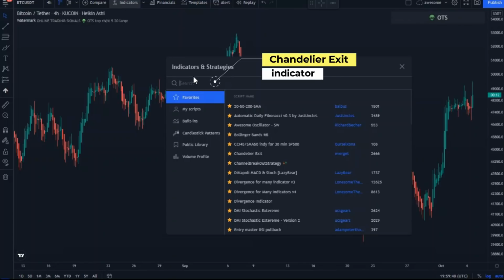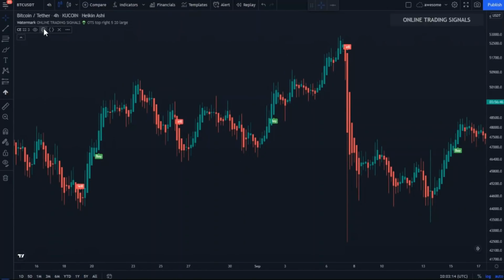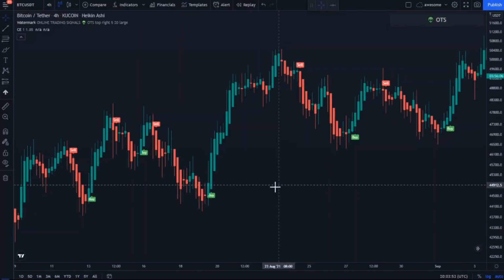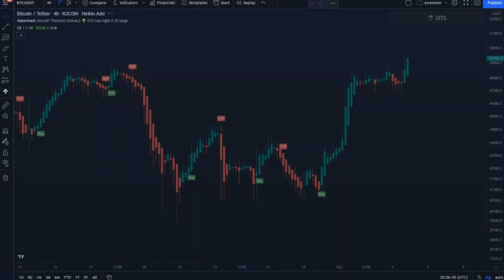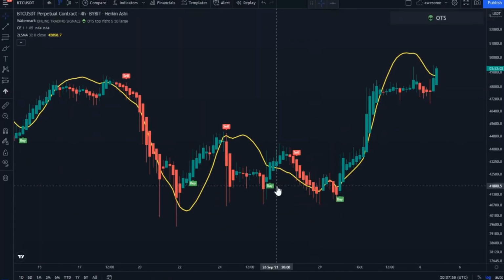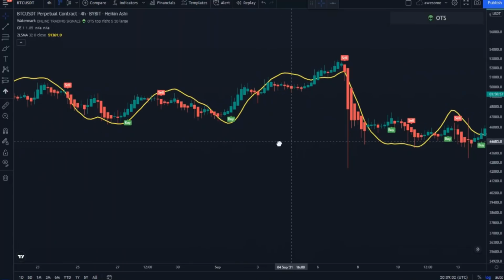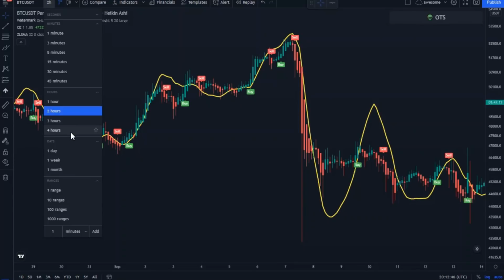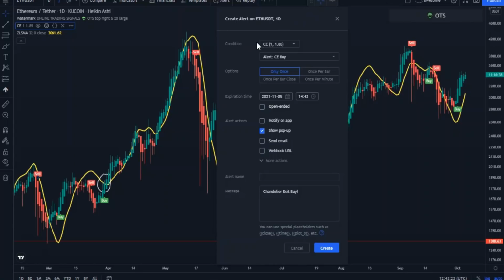Best Tradingview Indicator For Scalping 1m To Daily Trade - Accuracy up To 80% - Easy Buy and Sell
Get valuable prizes on Bybit:
3.5% deposit bonus,max $3,500 bonus/user
Rewards distributed within 15 days after deposit
VID: SIMPLE+INDICATOR
BUY AND SELL INDICATOR and STRATEGY